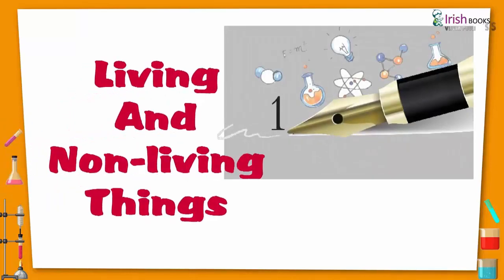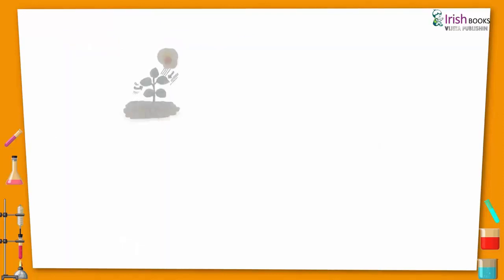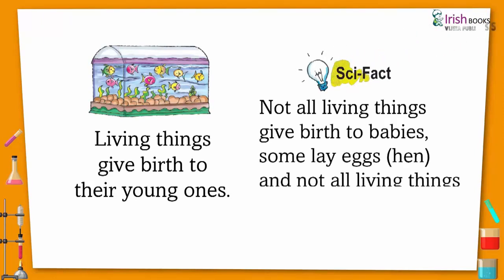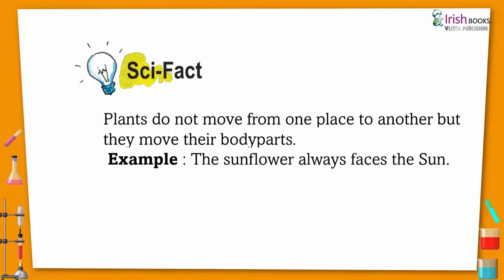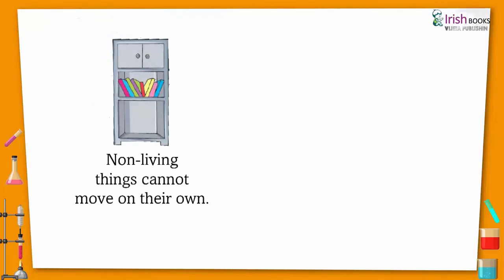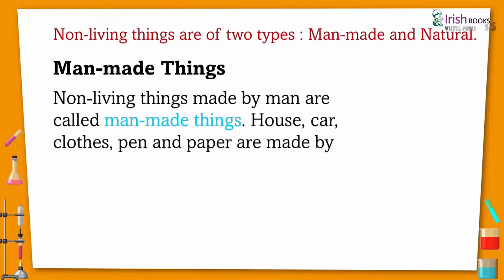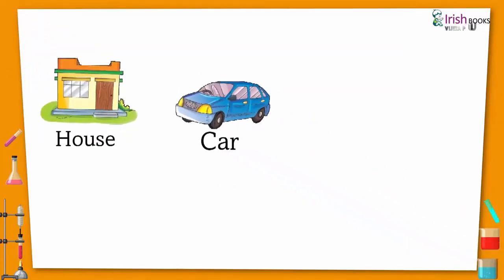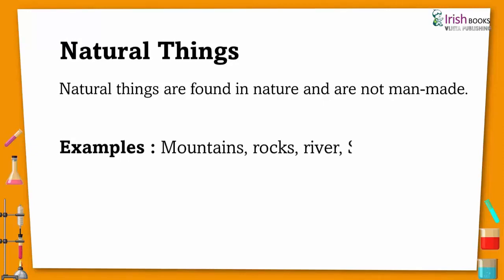CHAPTER-1 OF CLASS-1 II Living and Non-living Thing II ESSENTIAL SCIENCE IRISH.